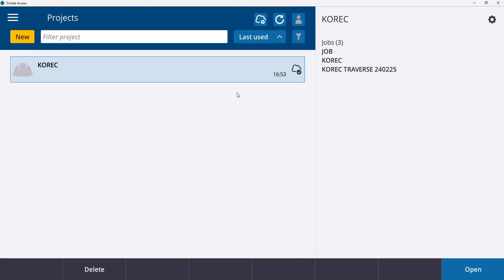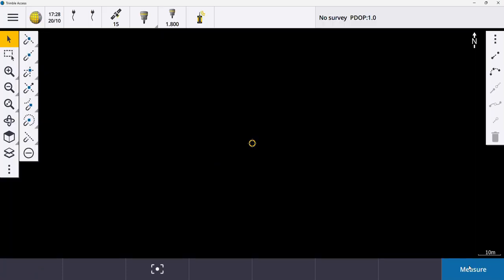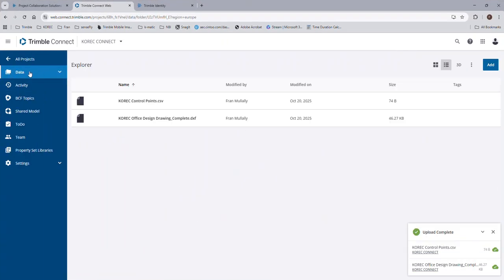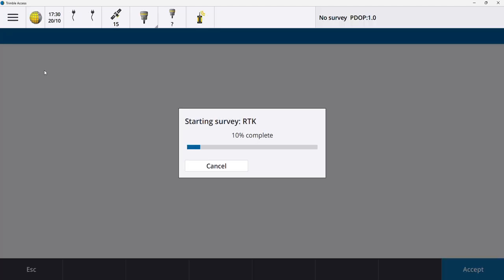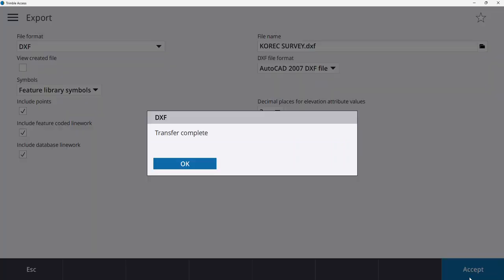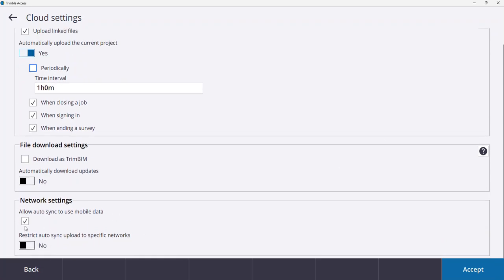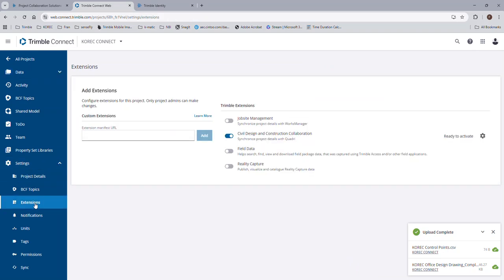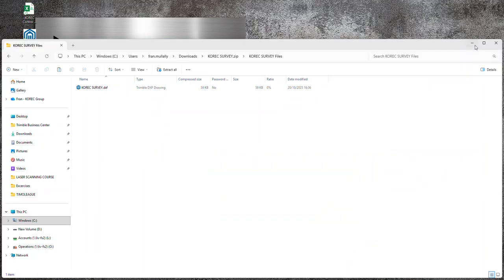Trimble Connect - Basic Workflow to Send and Recieve Data